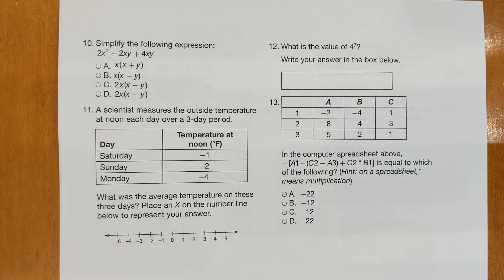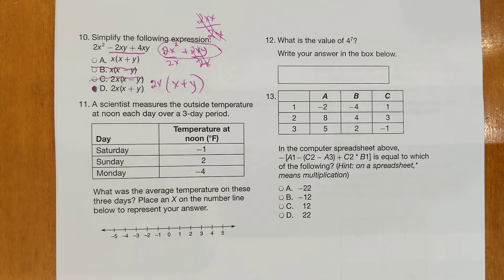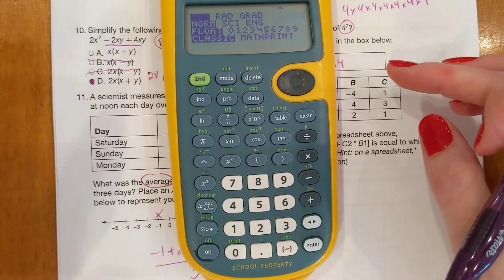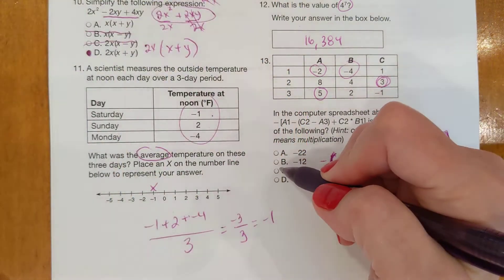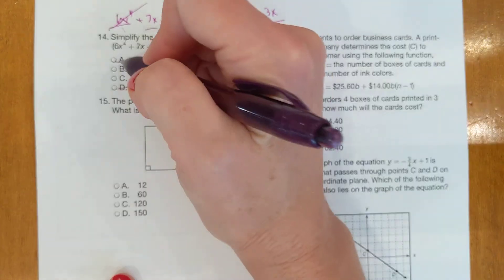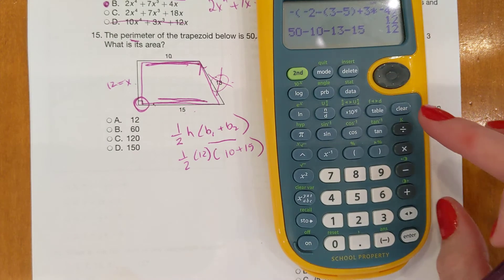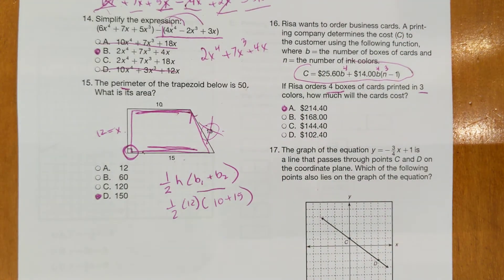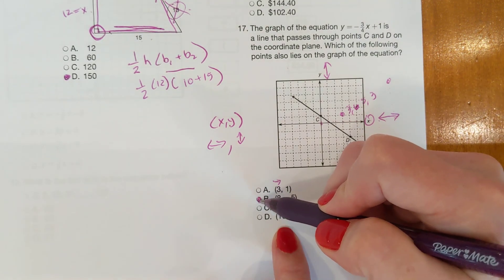GED Practice Mathematics Test Part 2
GED Mathematics Practice Test which covers mathematical reasoning, basic arithmetic, applied arithmetic, algebra and geometry.  a2math.com will provide the links that are discussed in the video.